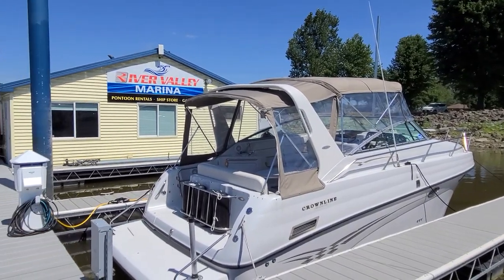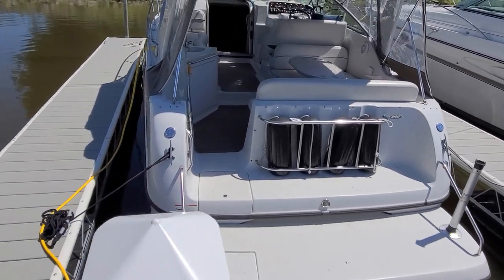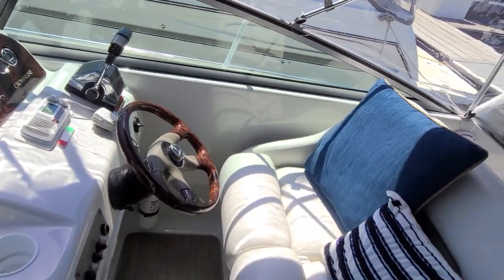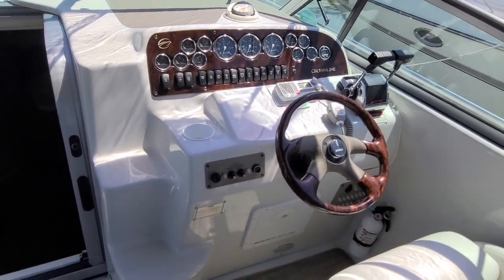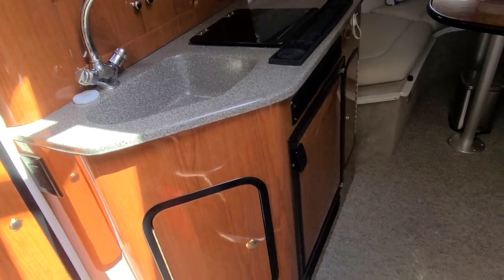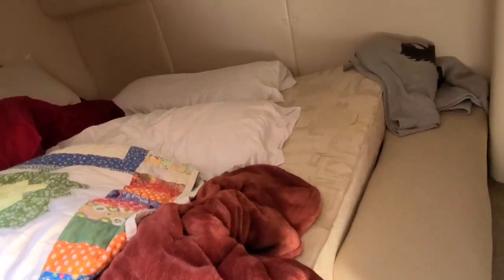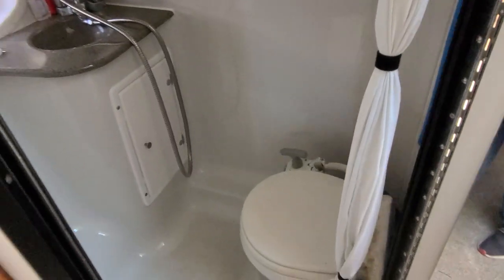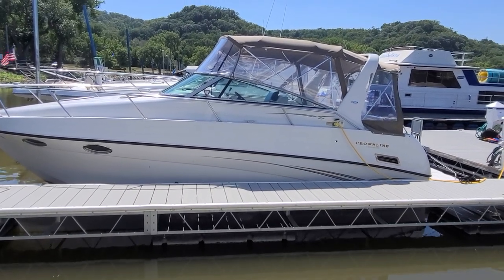CROWNLINE 290 CR, 2004, FOR SALE, ONLY $59,900. TWIN 350 MAG MERCRUISERS, AIR/HEAT, CANVAS, CLEAN!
2004 CROWNLINE 290 CR POWERED BY TWIN 350 MAG MERCRUISERS, BRAVO 1 DRIVES WITH ONLY 350 HRS!

This Crownline 290 CR Certainly has the Freeboard and Beam of a Much Larger Cruiser and it Reflects in the Interior, The Curb Appeal is High and this boat is Loaded with Great Features and Nice Updates.  The Exterior is Very clean, Simple Graphics give it a Sharp look and the Extended Platform with grill Mount is Noteworthy!  The Full Canvas Enclosure is Very Nice and a Cockpit Cover will come with the Boat as well.  Step Into the Cockpit and the 10'4" Beam is Noticeable, the Updated Weave Flooring is Attractive and the Seats are in Very Nice Condition with No Rips or Tears to Speak of.  The U Shape Cockpit Seating is Very Nice For Entertaining and the Port Side Lounge Seat is Comfortable, The Captains Double Wide Helm Seat has Twin Flip Up Bolsters Giving Great Viability While Cruising.  The Dash is Vary Sharp with Nice gauges and Easy to use Operational Switches, Spotlight Controls, VFH Radio, Tilt Wheel, Cup Holder and Digital Depth Finder.   The Windshield Opens in the Middle and Molded in Steps allows for Easy Bow Access, the Bow is Very Flat and all Non Skid making is a Easy Area to Move Around as Needed.  Step into the Cabin and the Fit, Finish and Attention to Detail Should Impress, the Cabinetry and Upholstery is Beautiful!  The Forward Dinette can Convert into a Berth, the Galley Features a Electric Cook Top, Microwave, Refrigerator, Deep Sink and Nice Storage.  The Mid Cabin is Equally impressive, the Steps are "See Through" so the Entire Mid Cabin has Great flow and Easy Access.  The Head is Compact Yet Features a Solid Fiberglass Liner so it can be used as a Shower, a Sink, Vanity and Opening Side Port are all Nice Features!

Overall this Crownline 290 CR Should Not Disappoint Inside or Out, Mechanically or Cosmetically!  Please Call/Text or E-Mail with any questions or to set up a time to view.

Zach Paider